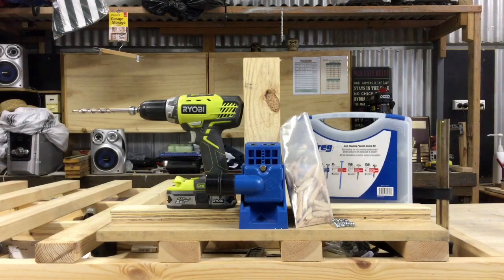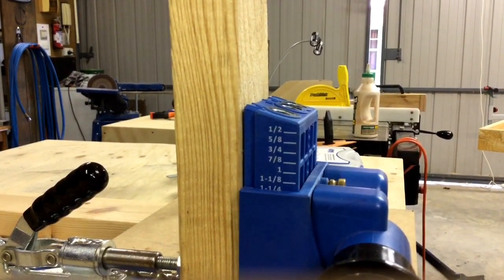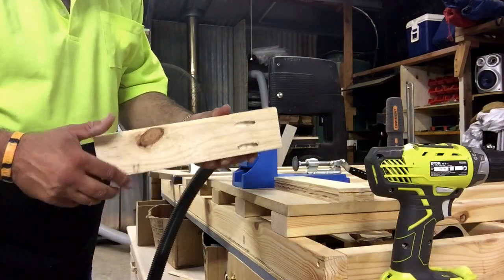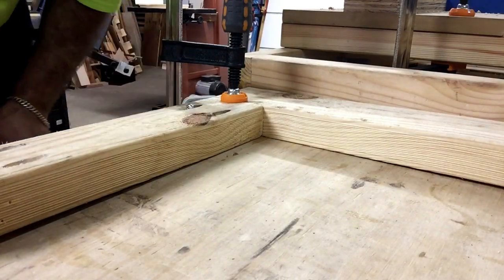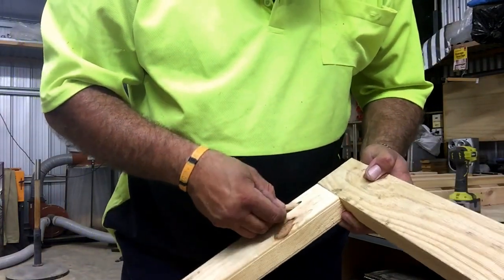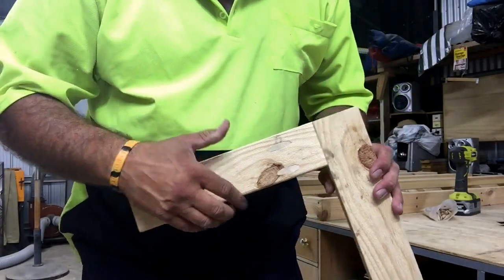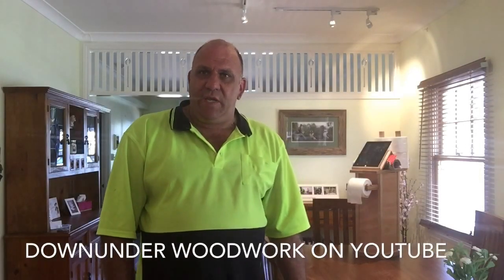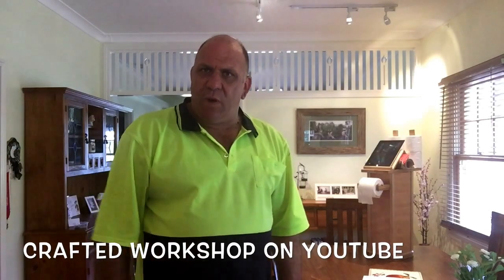Pocket hole joinery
Pocket hole Joinery is not a new revolution in the world of woodworking but its something that is filtering into joinery techniques in Australia, this type of joinery offers the novice woodworker/hobbyist an alternative to complex forms of joinery and that's a positive for all who wish to make something.
There is somewhat of a financial outlay to purchase a jig but it will repay you in dividends in just a short while. Making things is so much fun and once you begin you will see how versatile you can be.